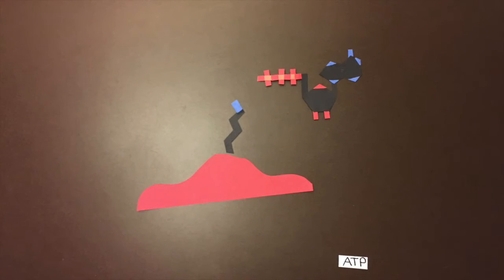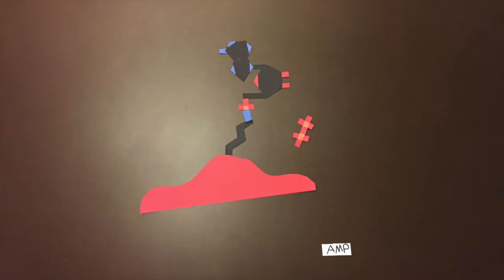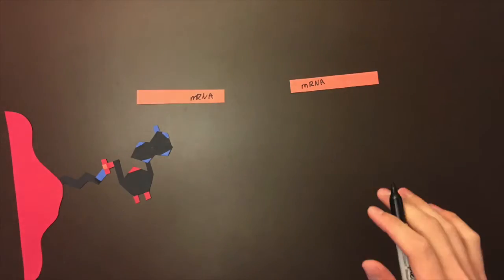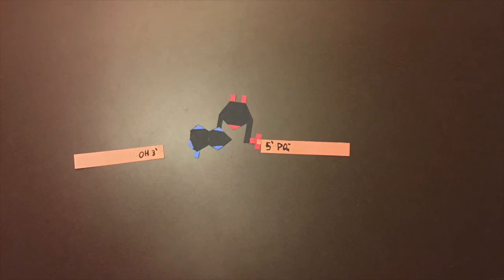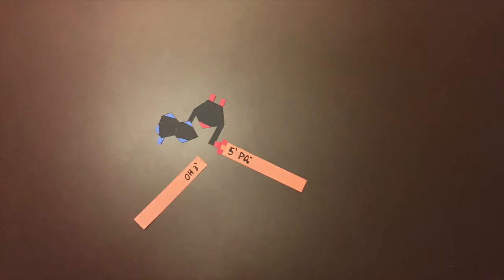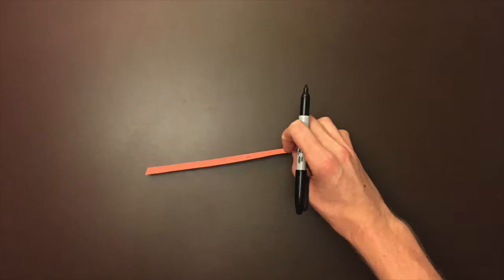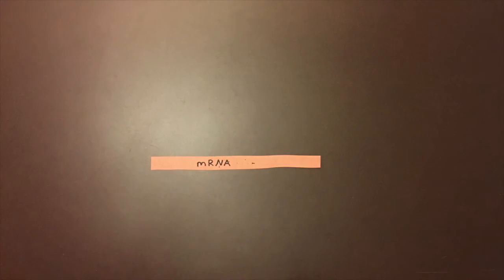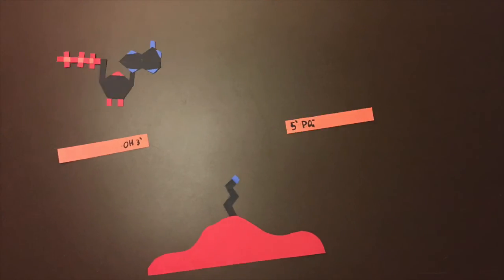RNA Ligase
A short video describing the basics of how RNA ligase enzymes tend to work.

Video Transcript: RNA ligase has a very important job.  It ligates, or joins together, two strands of mRNA.  The interesting question is, how does it work?  To answer this, we need to look at the structure of RNA ligase.  If you zoom in on the protein surface, you will find a lysine residue.  The nitrogen, shown in blue, starts the whole process off.  The lysine attaches to a molecule of adenosine triphosphate (ATP) causing two phosphate groups to leave.  This forms adenosine monophosphate (AMP).  The lysine residue then hands off the AMP to the 5’ phosphate group located on one of the mRNA strands.  After the AMP is in place, the hydroxyl group on the other strand can attack, kicking off the AMP and forming a new phosphodiester bond.  That is the basics of how RNA strands are ligated together.  RNA ligase does more than just handle the ATP though.  The whole ligation reaction proceeds only when the enzyme has everything bound to it, and at least for some RNA ligases, like T4 RNA ligase, the ligase does not act alone.  T4 RNA ligase needs another enzyme, T4 PNK, to come and change the 3’ and 5’ ends to allow T4 RNA ligase to work.